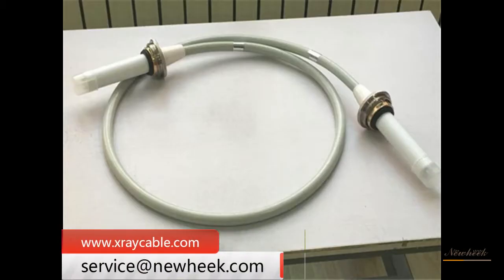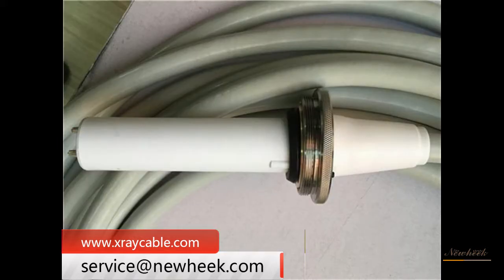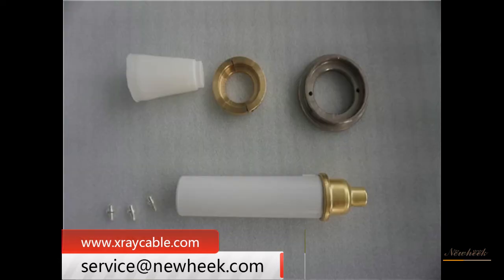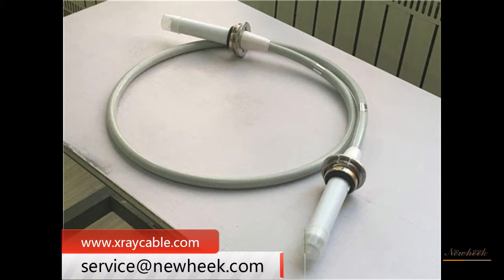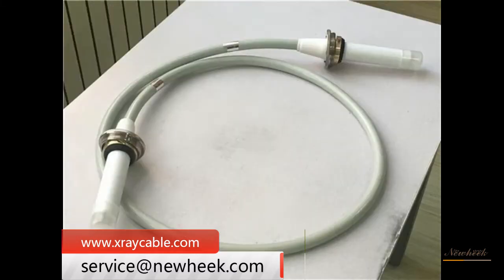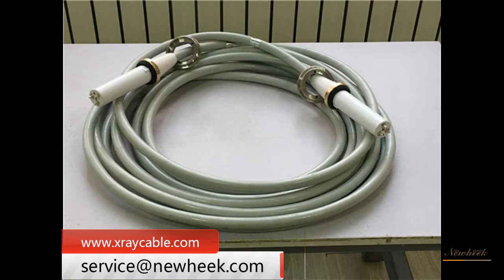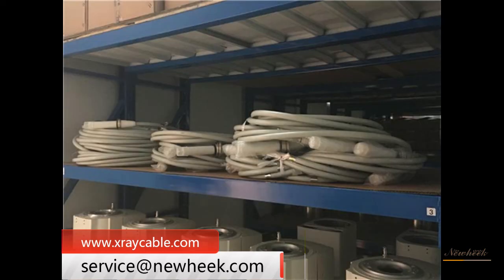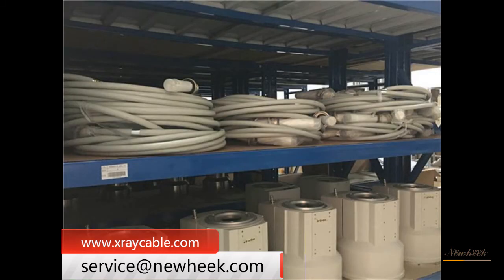Introduction of x-ray High Voltage Cable producted by Newheek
X-ray High Voltage Cable(x-ray HV cable) Newheek is the developer and manufacturer of x ray High Voltage Cable, key components and systems for X-ray generation.Focus on medical and industrial X-ray applications.